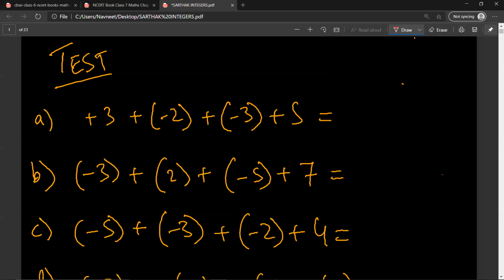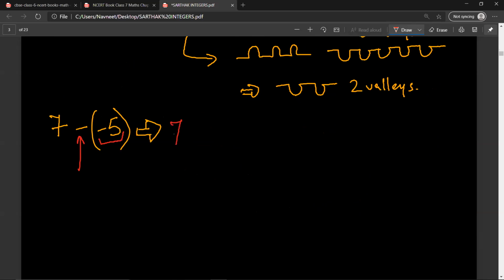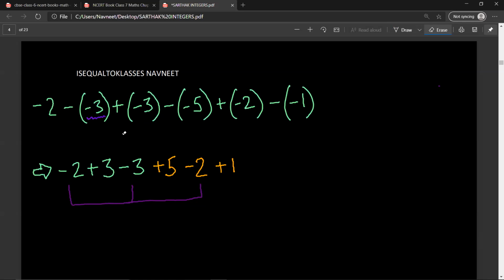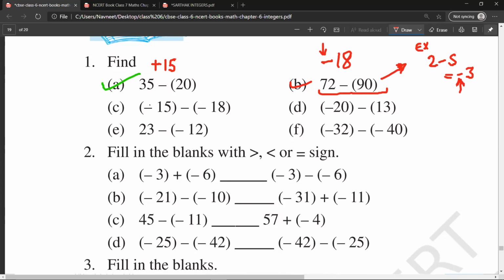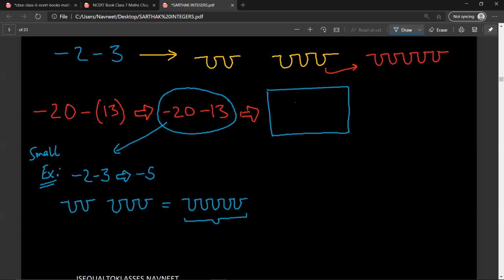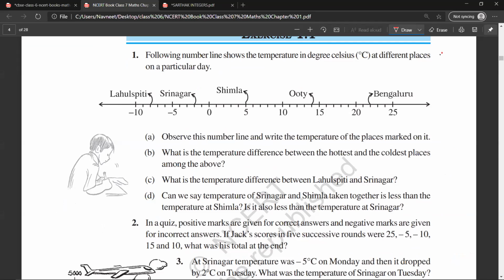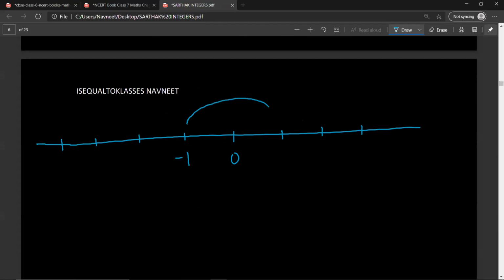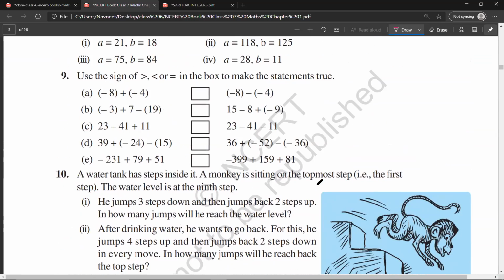Addition and Subtraction of Integers (Class 6 and Class 7 - All Boards)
Class 6th and 7th NCERT CBSE Maths textbook has been referred